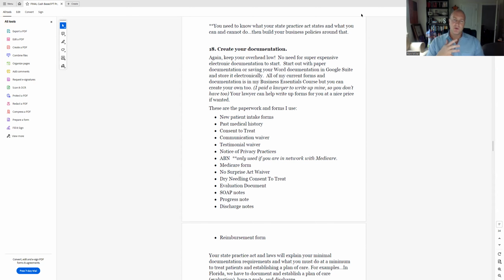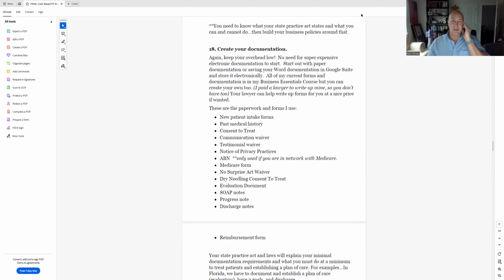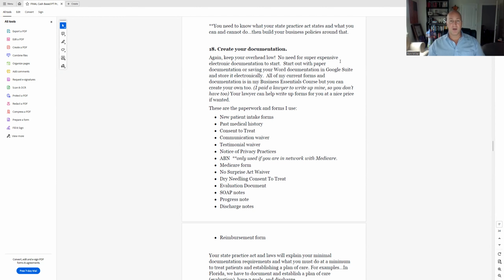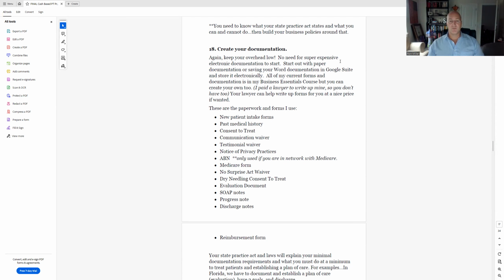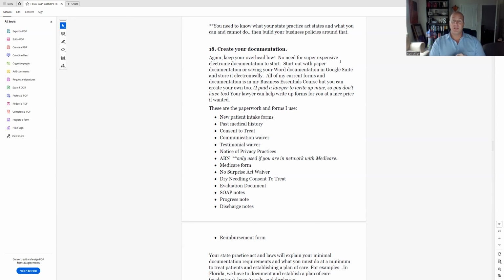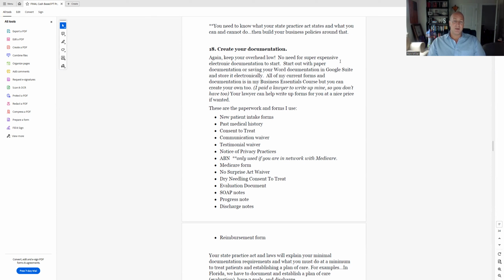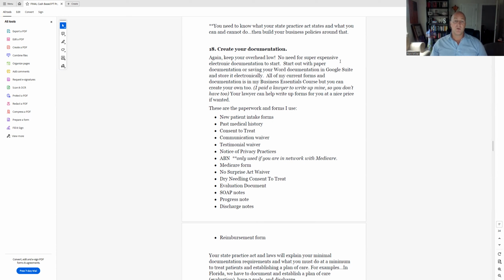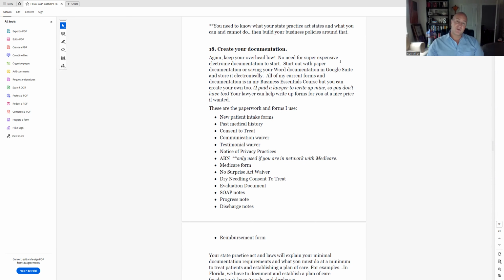Documentation You Need | How To Start A Cash Practice | Cash Based Physical Therapy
To join our CBPT Mastermind ...

To read My Cash Based Story and how I started my cash practice...

To read our vlog and other free information...